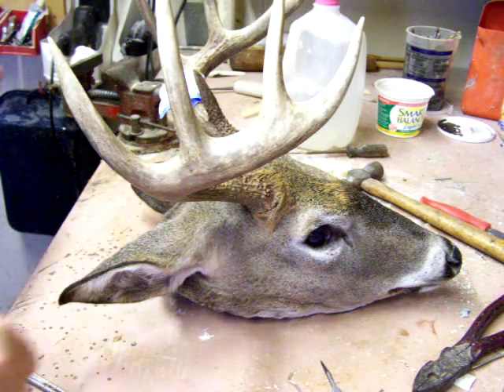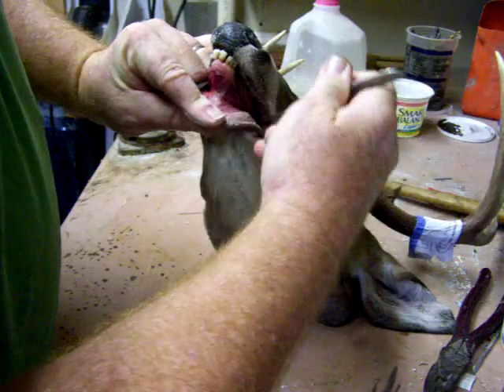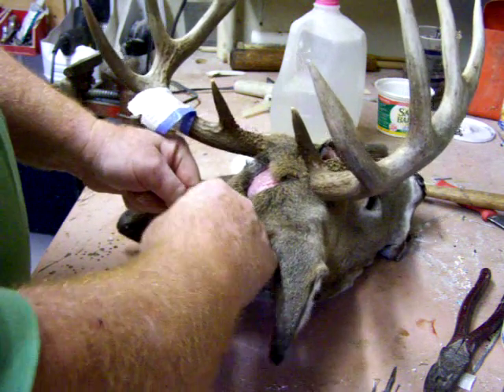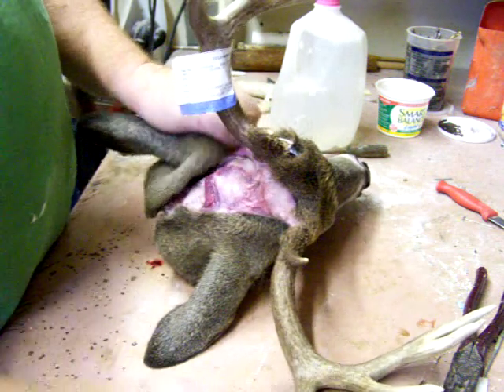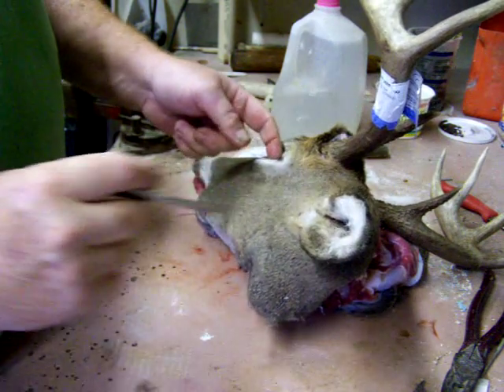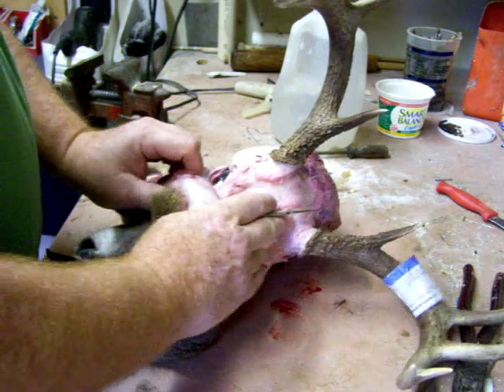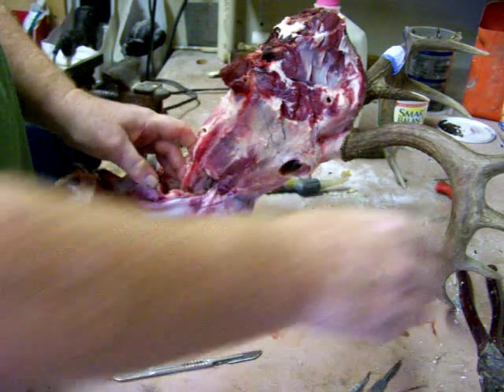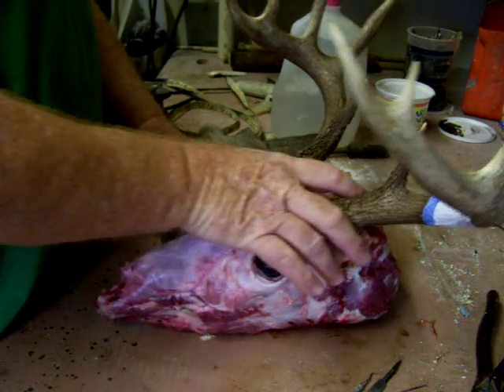Caping a Deer Head